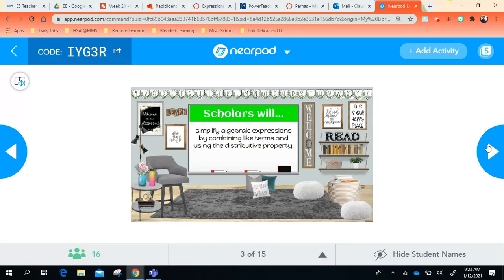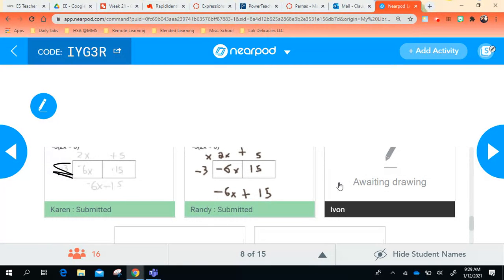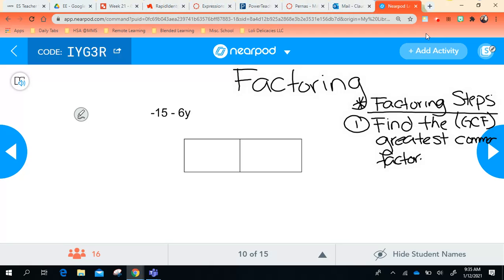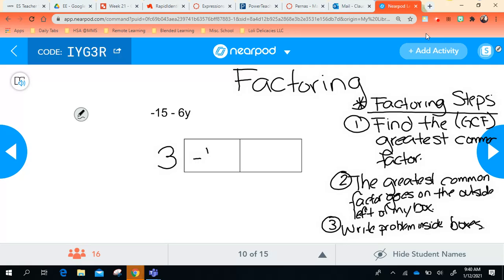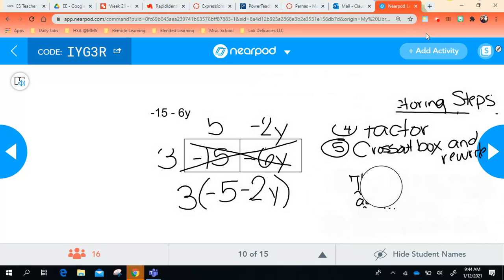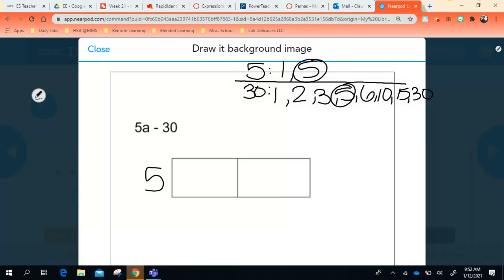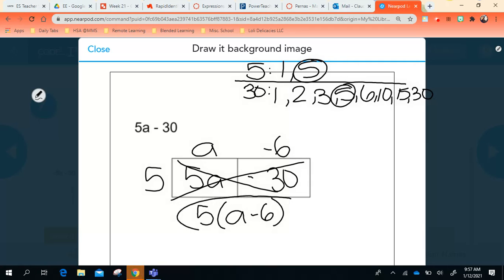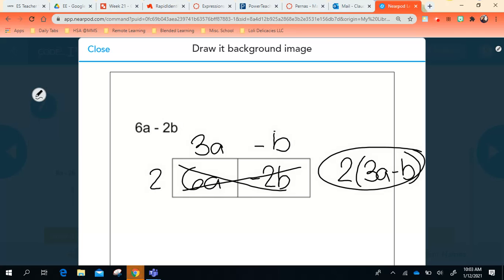Week 21 Factoring